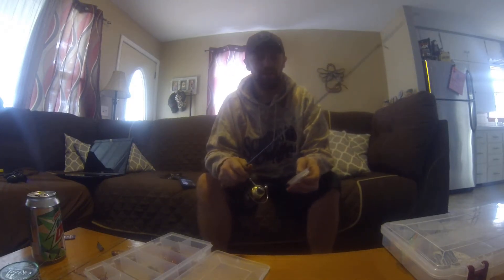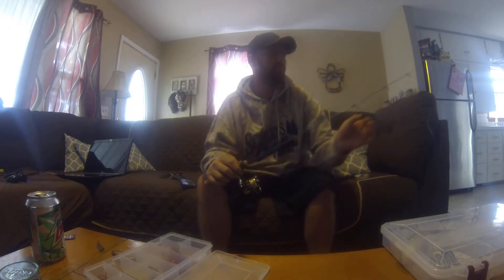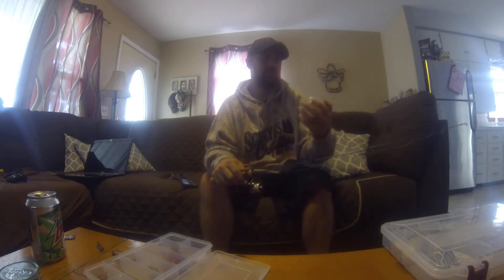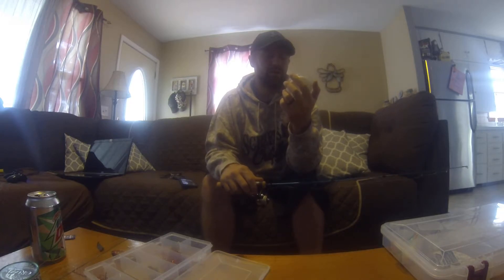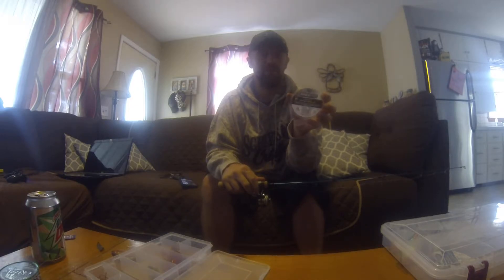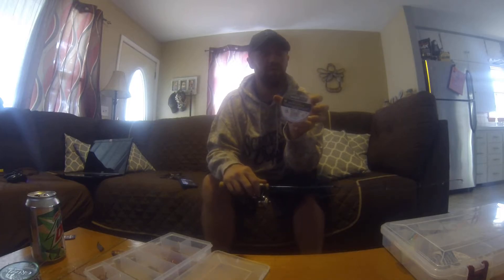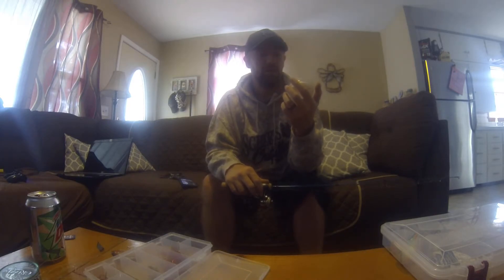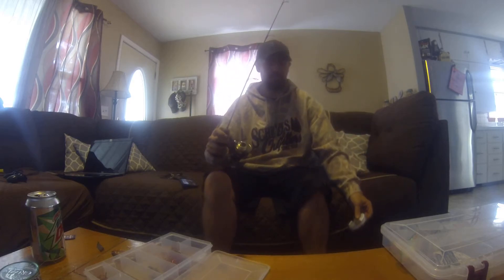How To Rig A Walleye Ice Rod!!!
How I like to set up my walleye ice fishing rod.